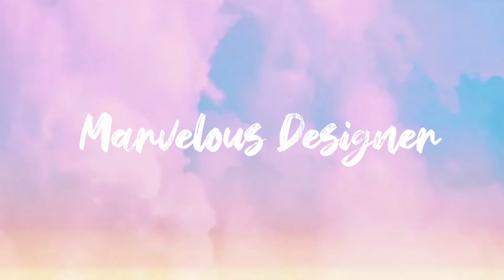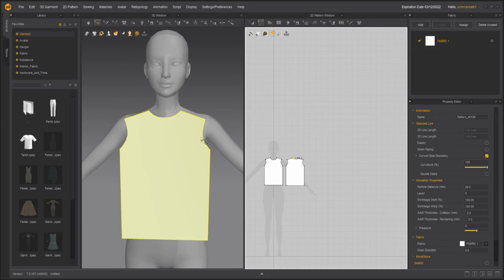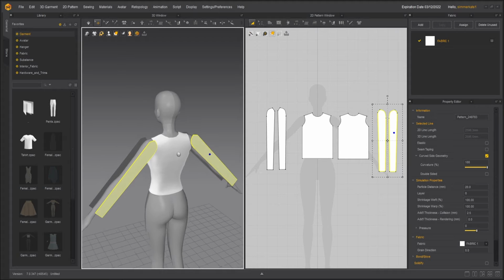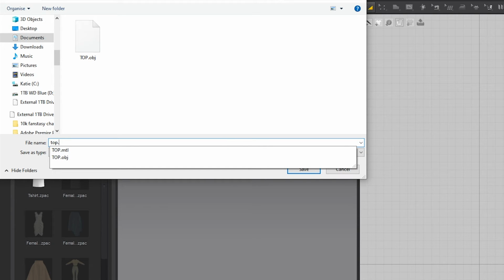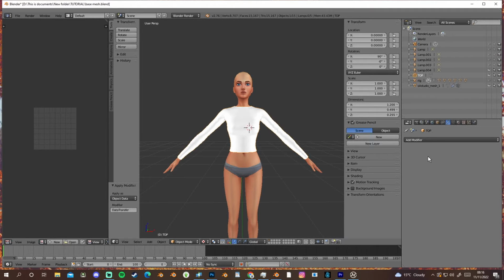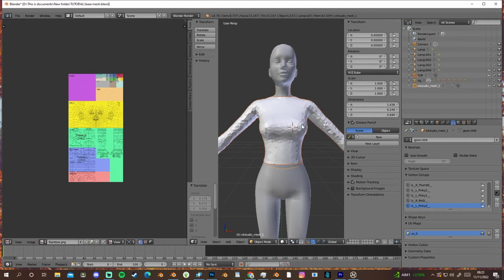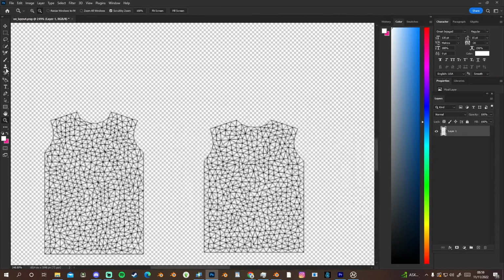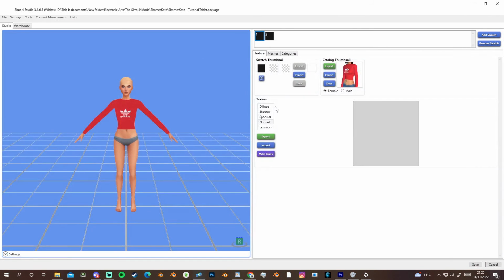(2023) How to create clothing for The Sims 4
Hi I hope you like this tutorial on how to create clothing for the sims 4
Im using blender 2.76 but its recommended to use 2.78

00:00 Introduction
01:21 Marvelous Designer
12:11 Sims 4 Studio
13:10 Blender 2.76
22:06 Sims 4 Studio part 2
22:41 Photoshop
25:42 Sims 4 Studio Part 3
26:20 Testing the CC